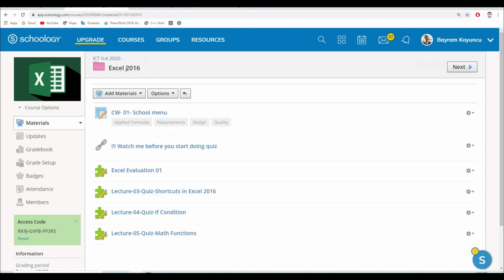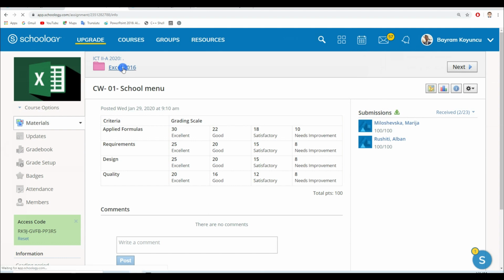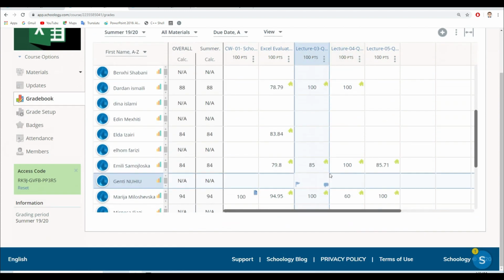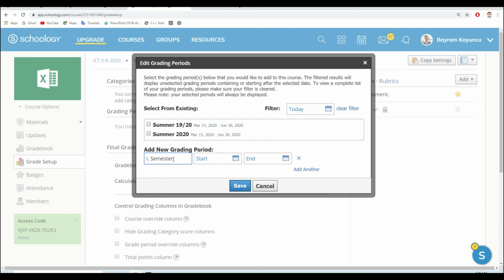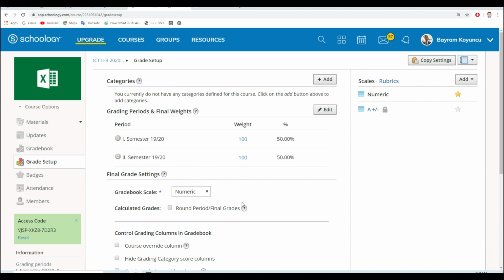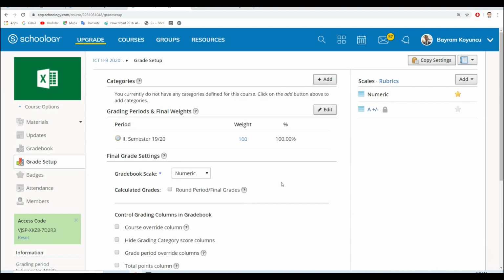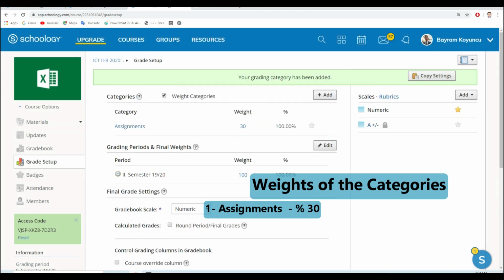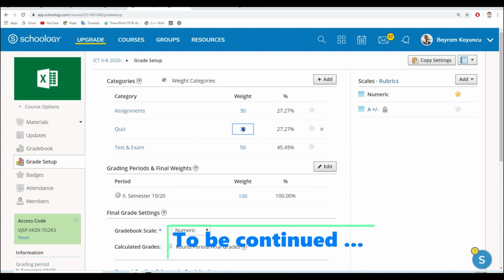Schoology for Teachers - How to setup Gradebook in Schoology 8.Part